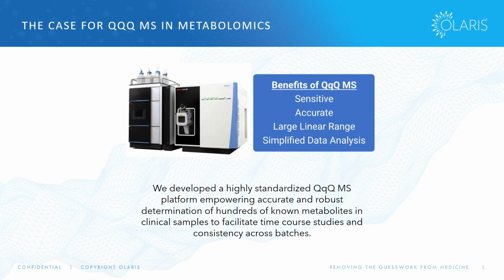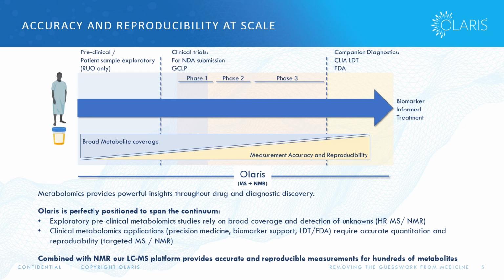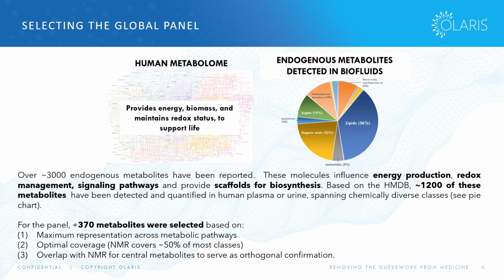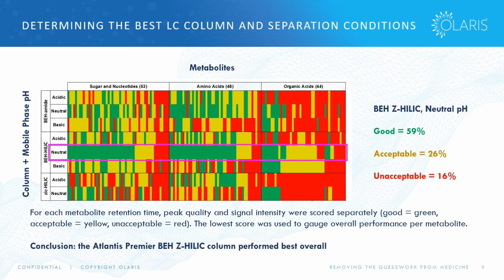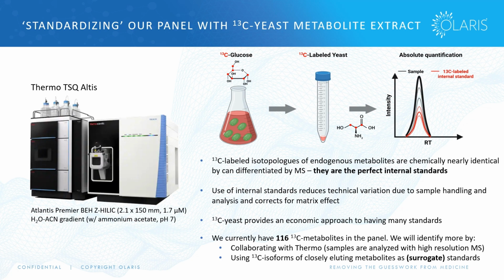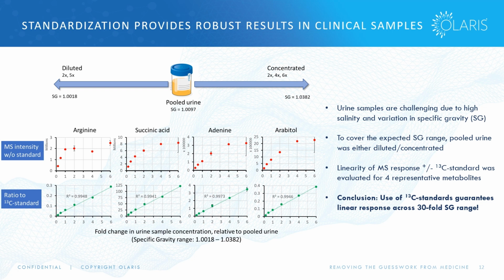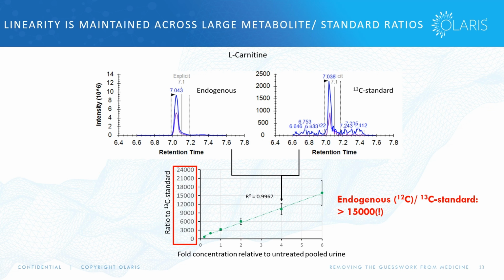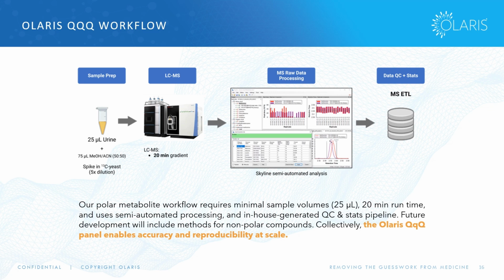Olaris Presents Triple Quadrupole (QqQ) Mass Spectrometry at ASMS 2023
Olaris Presents "Highly Standardized Metabolomic Analysis of Clinical Samples Using Triple Quadrupole Mass Spectrometry" at American Society for Mass Spectrometry (ASMS) 2023 - June 5, 2023 in Houston, Texas

Presented by VP of Mass Spectrometry and Biomarkers, Dr. Jurre Kamphorst